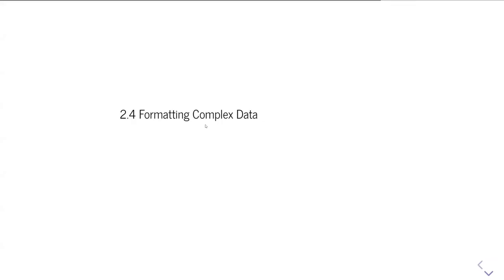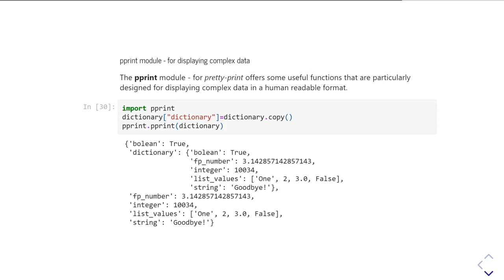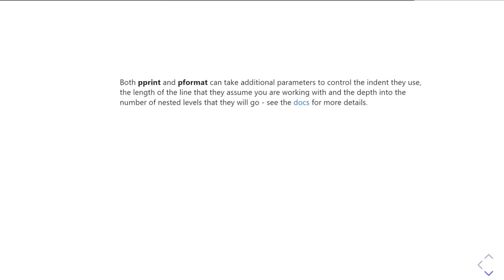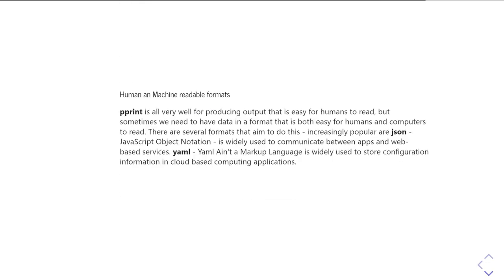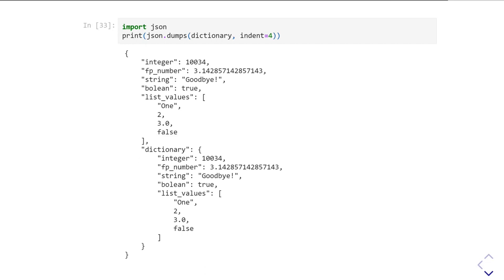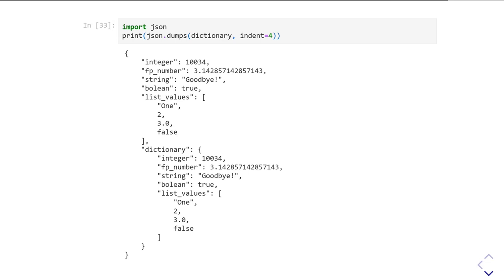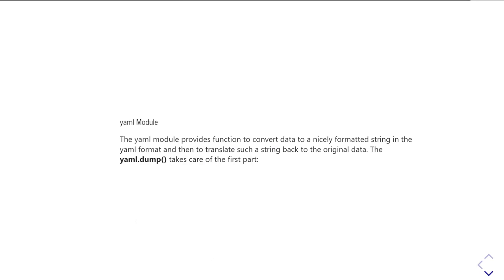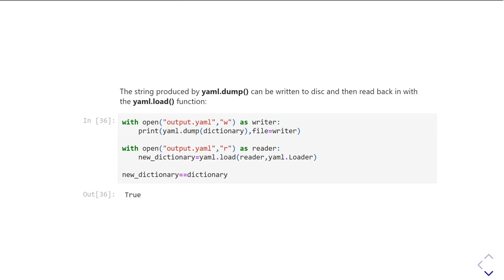PHYS2320 Strings Unit 2 Part 4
Outputting complex data structures with pprint, json and yaml modules